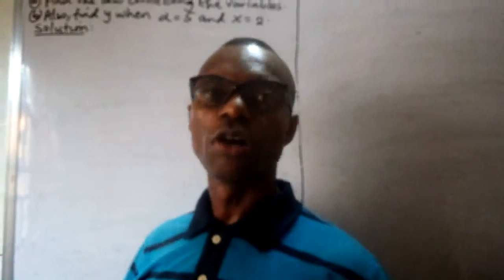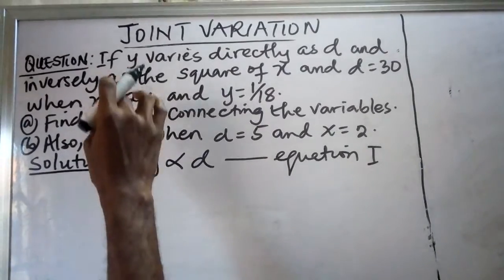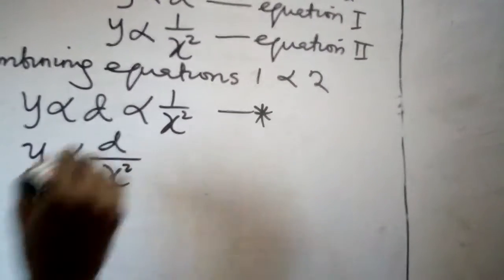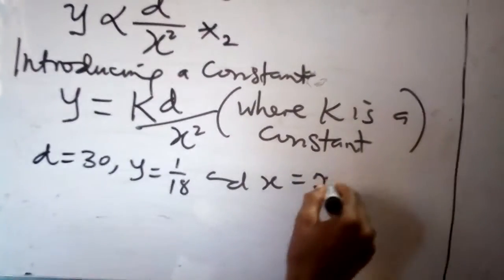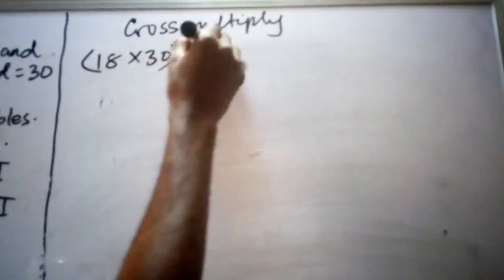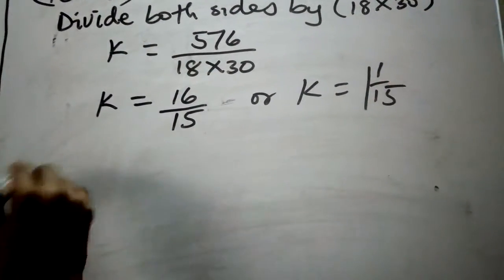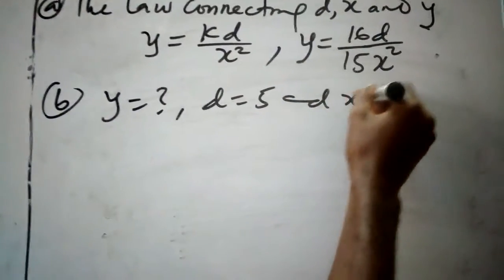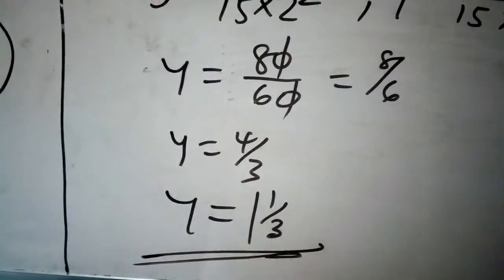AN EXERCISE ON JOINT VARIATION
A STEP BY STEP PROCEDURE ON SOLVING AN EXERCISE ON JOINT VARIATION.